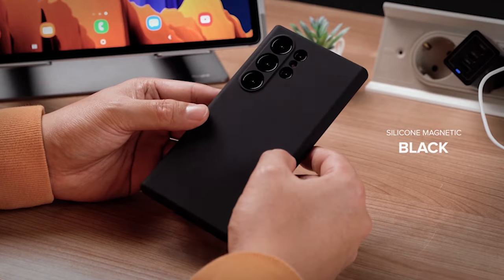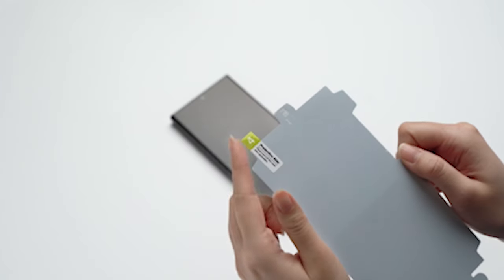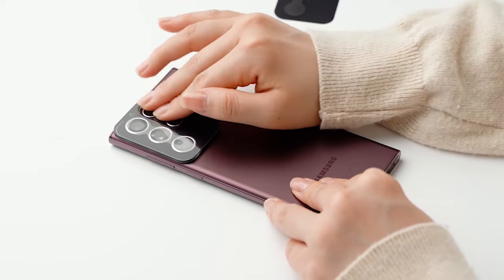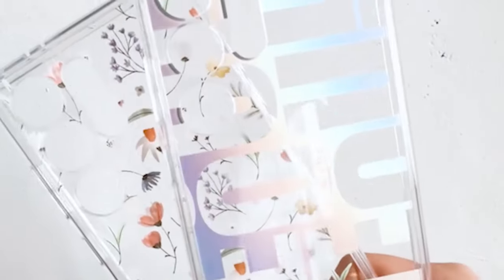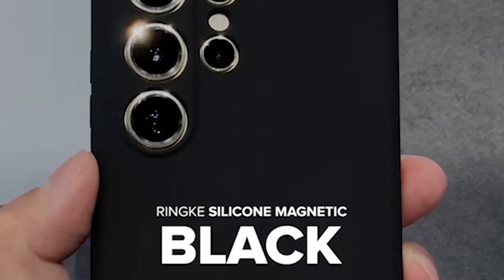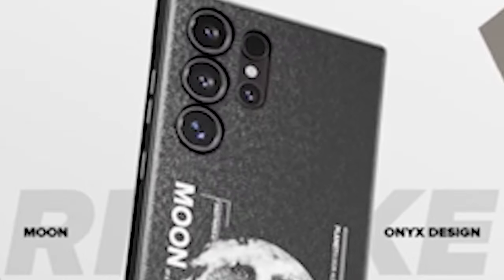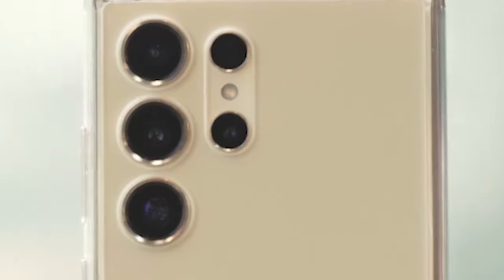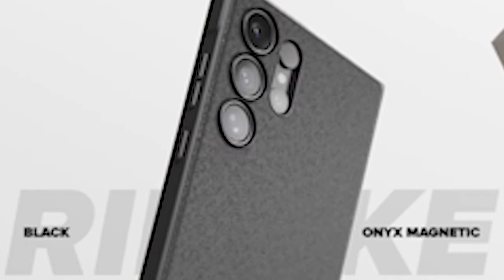Top 9 Best Samsung Galaxy S24 Ultra Ringke Lineup!🔥🔥 Cases & Accessories✅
Welcome beautiful people, Let's talk about the est samsung galaxy s24 ultra Ringke lineup! I have made a list of the est samsung galaxy s24 ultra Ringke lineup which will help you decide which one to choose.

Quick Links:✔
   introduction 0:00
9: Ringke Privacy Screen Protector. 1:11
8: Ringke Camera Lens Protector. 2:03
7: Ringke Fusion Shockproof Cover. 2:57
5: Ringke Silicone Magnetic Case. 4:43
4: Ringke Fusion Cardholder Case. 5:35
3: Ringke Onyx Case. 7:08
2: Ringke Fusion Clear Case. 7:47
1: Ringke Onyx MagSafe Case. 6:34

I have prepared this video guide for the est samsung galaxy s24 ultra Ringke lineup to give you the ins and outs to help you make the right choice. So let's get started.
Presenting the top 9 best samsung galaxy s24 ultra ringke cases and accessories. As samsung's galaxy s24 ultra becomes the overwhelming focus in the cell phone field, the requirement for solid frills becomes fundamental. Ringke, a confided in name in cell phone frill, presents a convincing setup customised for the s24 Ultra. This short introduction dives into the universe of Ringke, investigating the excellent cases and extras intended to supplement the state of the art elements of the s24 ultra. From smooth and defensive cases to creative embellishments, Ringke's obligation to quality guarantees clients can defend and upgrade their cell phone insight with style and usefulness. We should disentangle the greatness of Ringke for the s24 Ultra.
The screen defender is intended to diminish perceivability at 28 degree and totally darkens the screen at 40 degree, making it almost incomprehensible for anybody close to you to see your screen without your assent. This element is especially helpful while you're involving your telephone out in the open spaces or around inquisitive spectators.

AllCasesHere is a participant in the Amazon Services LLC and other affiliate Associates Program, an affiliate advertising program designed to provide a means for sites to earn advertising fees by advertising and linking to Amazon and other platforms. As an Associate, I earn from qualifying purchases.